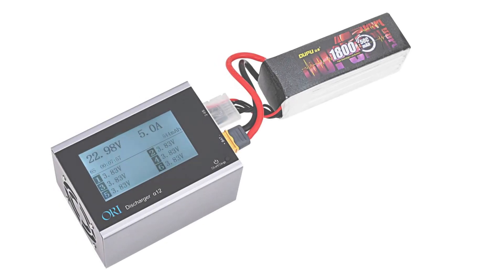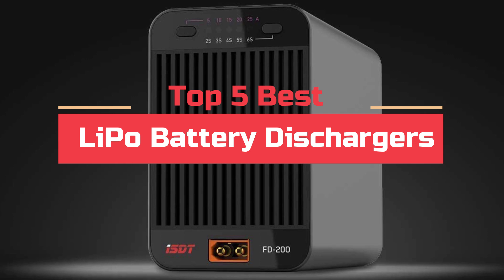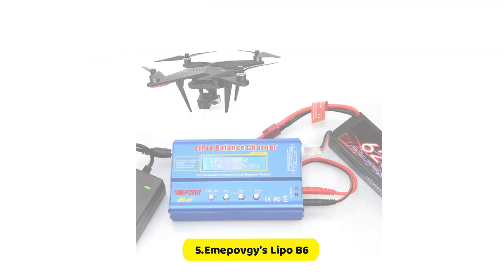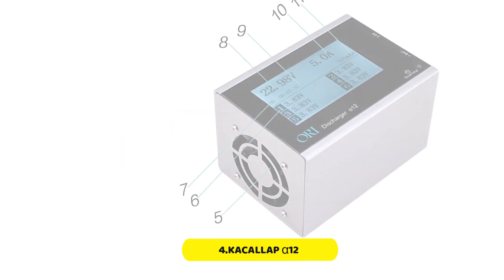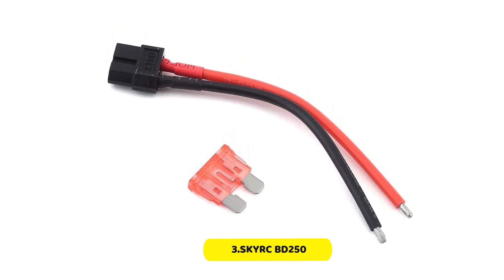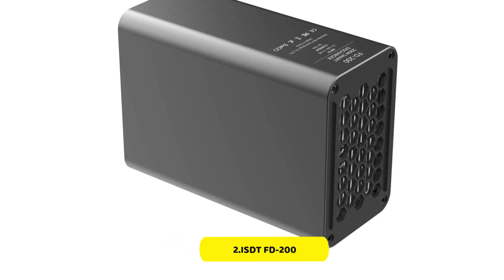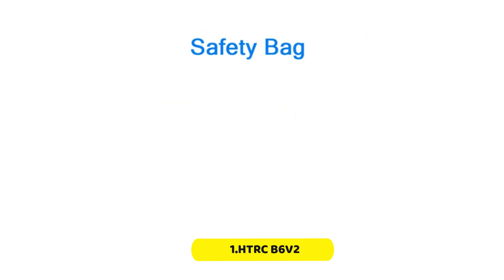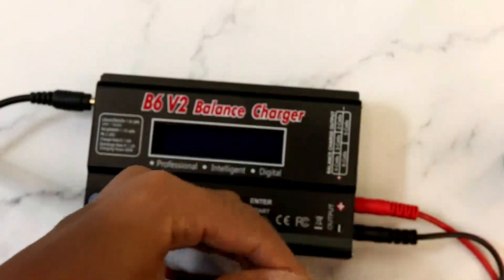Best LiPo Battery Dischargers: Power Up Your LiPo Battery Performance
5. Emepovgy’s Lipo B6

4. KACALLAP α12

3. SKYRC BD250

2. ISDT FD-200

1. HTRC B6V2

If you're an RC hobbyist or a drone enthusiast, you know that Lithium Polymer (LiPo) batteries are a popular choice for powering your vehicles. However, to keep your LiPo batteries in good condition and extend their lifespan, it's important to discharge them properly after use. That's where LiPo battery dischargers come in - they are specially designed to discharge LiPo batteries safely and efficiently. In this article, we'll take a look at some of the best LiPo battery dischargers on the market, their features, and what to consider when choosing one for your needs.